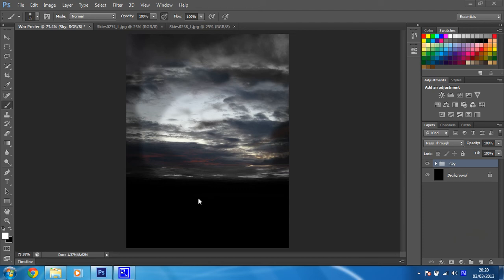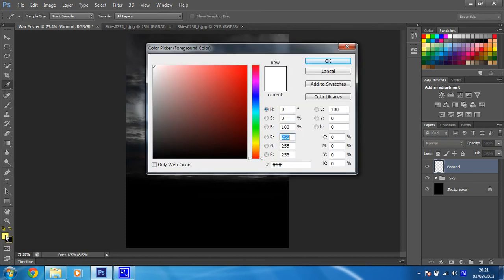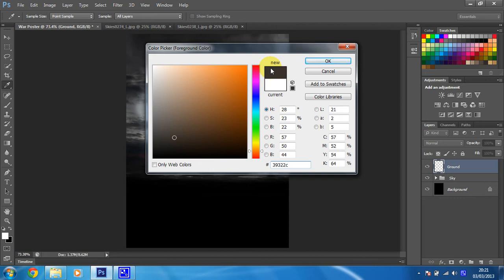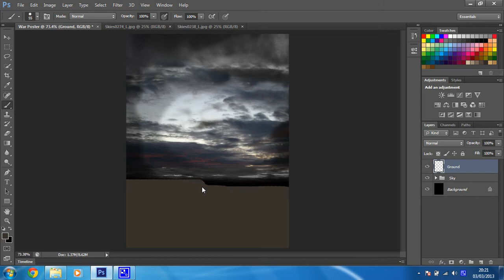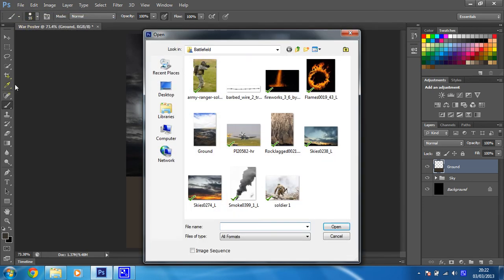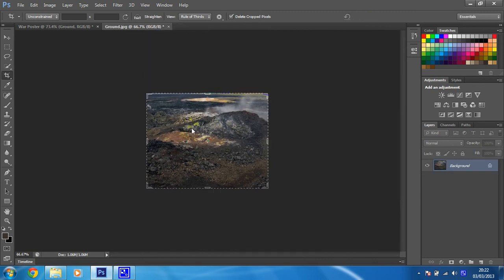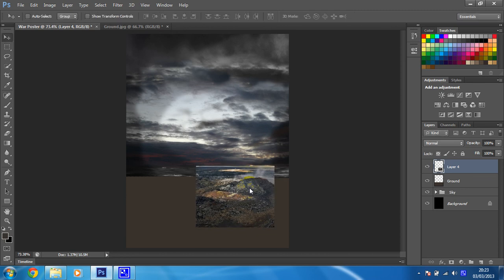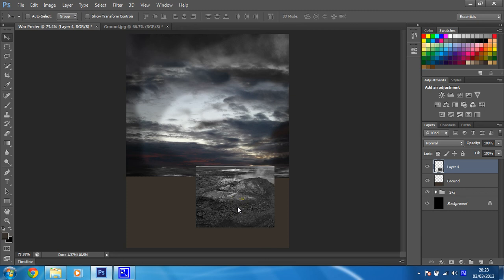Create a war scene with stock images - Photoshop CS6 tutorial - Part 8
In this step you will first put down a background colour for the ground part of the image. You will then import part of another stock image to create the rocky terrain.